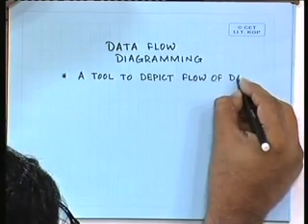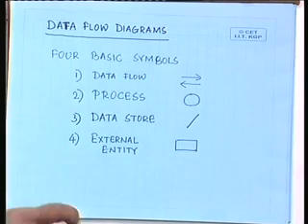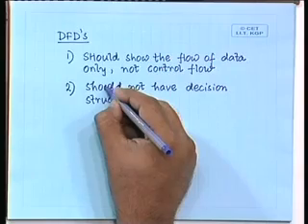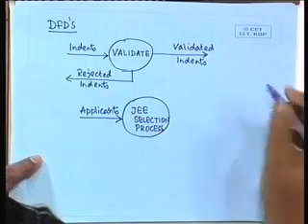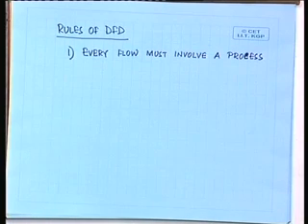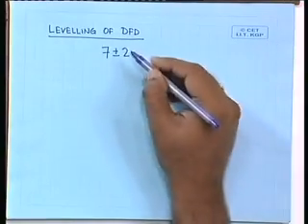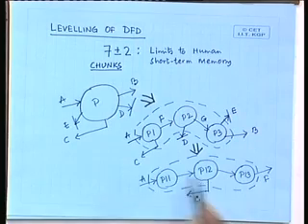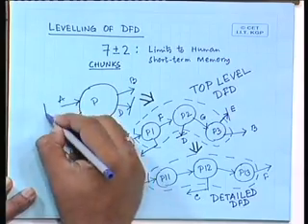16 - Data Flow Diagrams - I